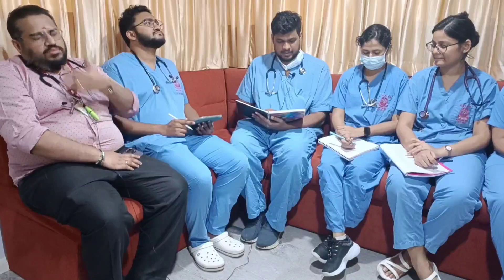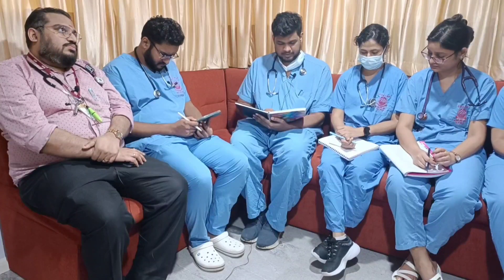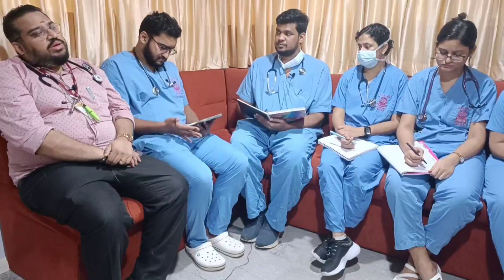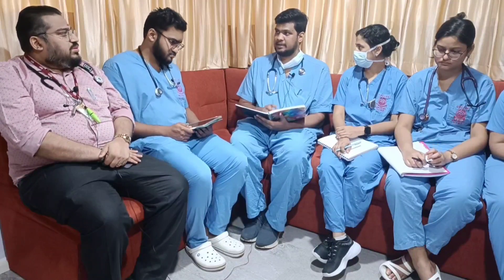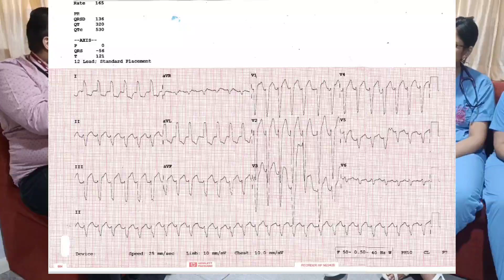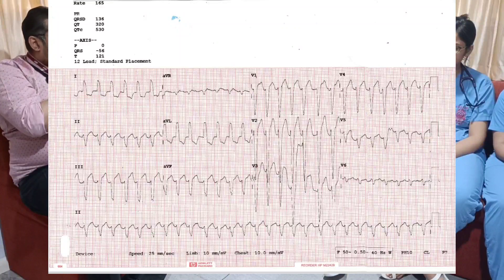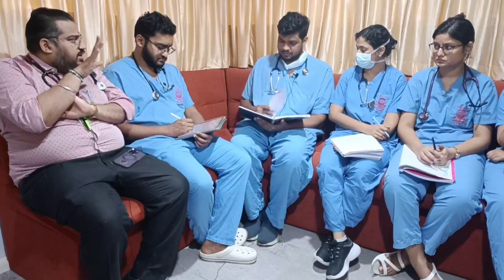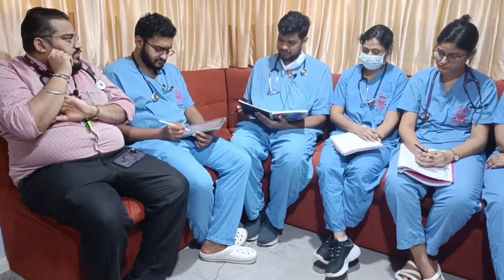Case Discussion || Tachycardia || VT